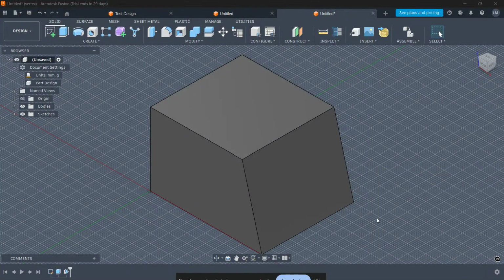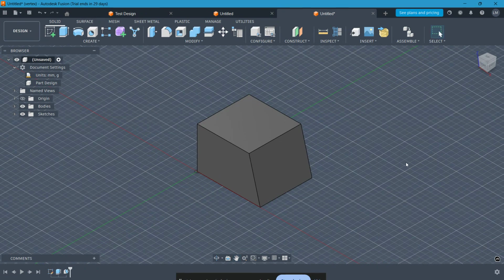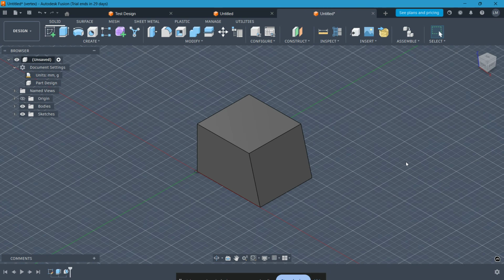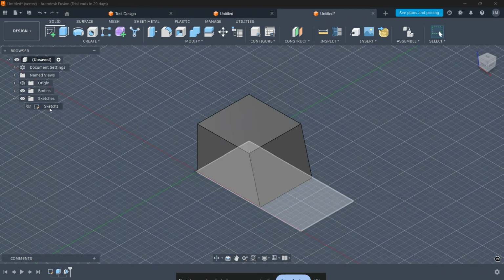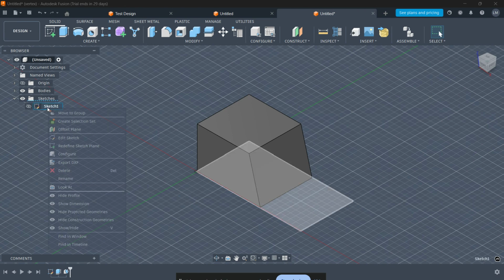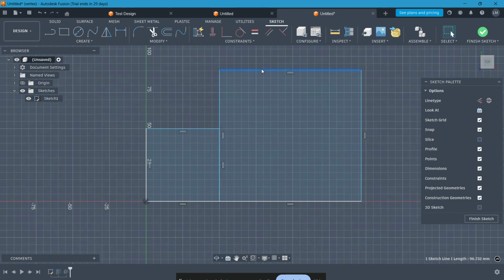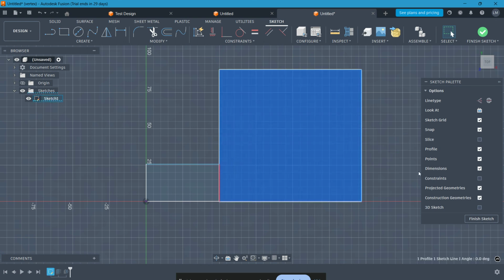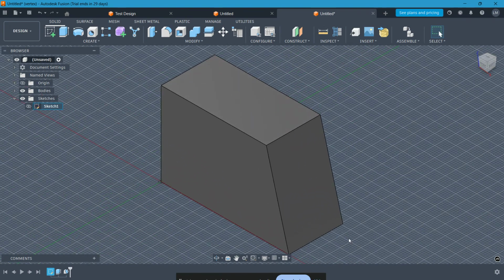How To Edit A Sketch In Fusion 360 (2026 Easy Guide)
Learn how to master the parametric workflow in Fusion 360 by editing existing sketches through the browser and timeline. This tutorial covers locating sketches, modifying dimensions, and finishing the edit to update your 3D models.

Timestamps
0:00 Intro and Importance of Sketch Editing
0:33 Locating the Sketch in the Browser Panel
1:08 Accessing the Edit Sketch Command
1:40 Modifying Geometry and Dimensions
2:31 Saving Changes with Finish Sketch